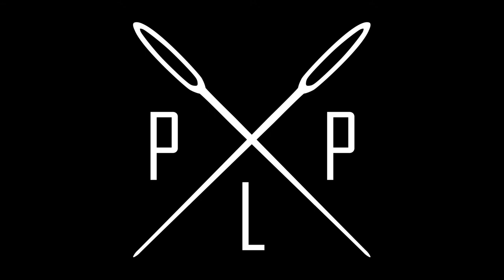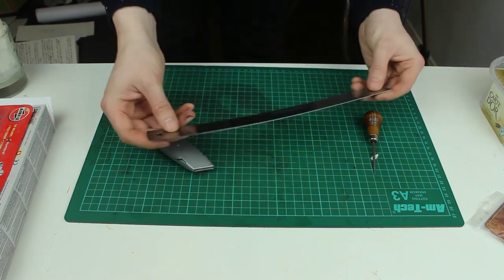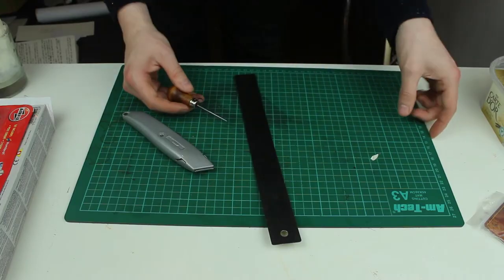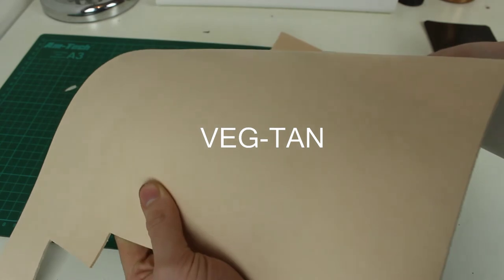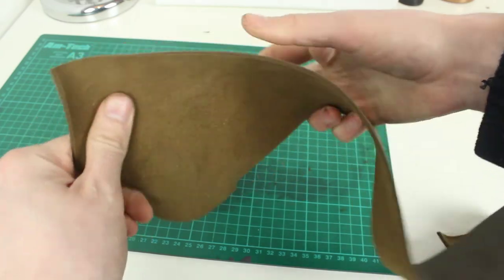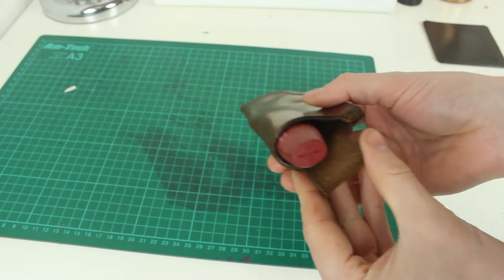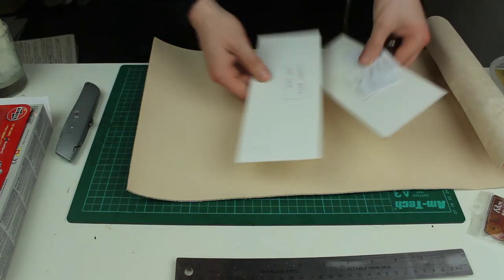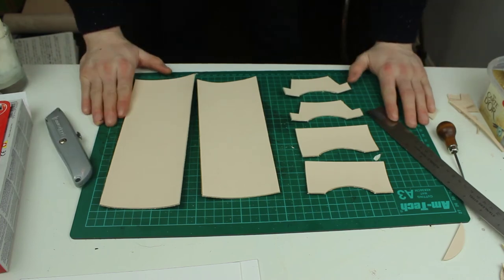1. Cutting & Stencilling Leather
This is the first video in my leathercraft series which focuses on Cutting and Stencilling.

The aim of this video is to demonstrate how I select the leather I use in my items and some of the things which need to be considered. I also talk about the tools I use at this step in the process and show how I use each of them and why they are important. This might help you if you are getting started in leathermaking but isn't intended to be too detailed.

If you would like more information on this series then you can check out the introduction video This will showing you what videos are coming up over the next few weeks.

If you are interested in the series and are enjoying it at any point then please give this video a thumbs up and consider subscribing to keep up to date with my uploads.

Paul.